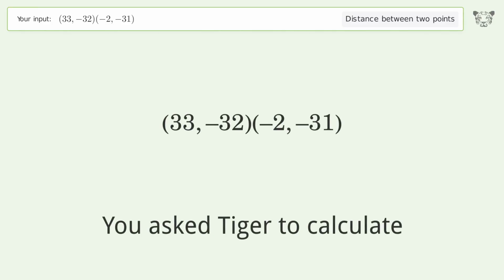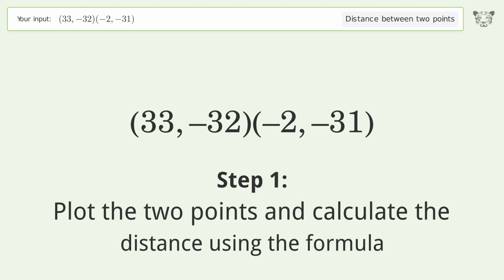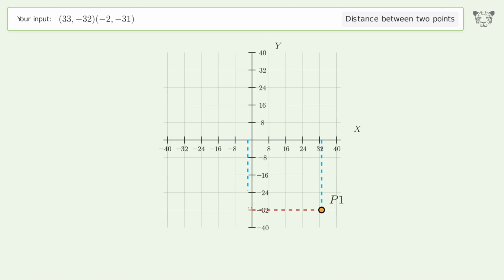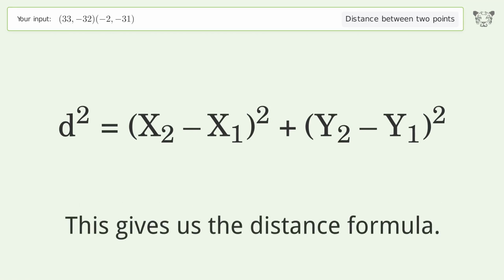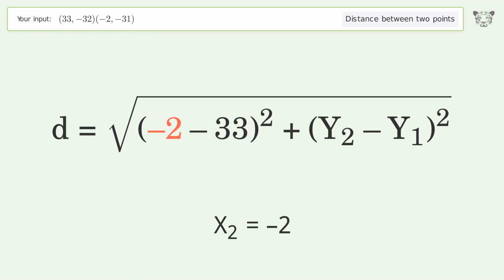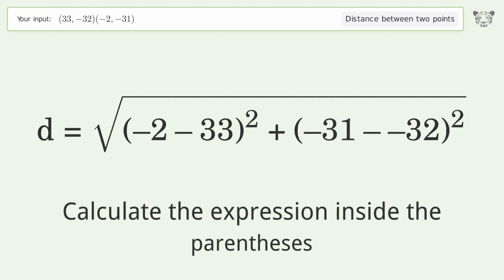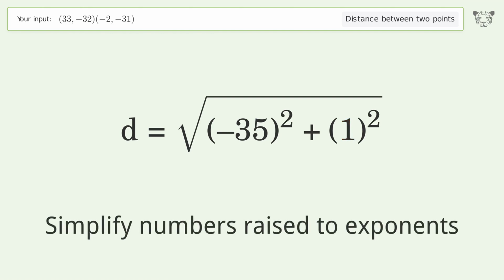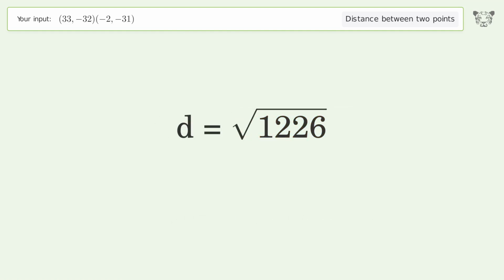Find the distance between two points p1 (33,-32) and p2 (-2,-31): Step-by-Step Video Solution